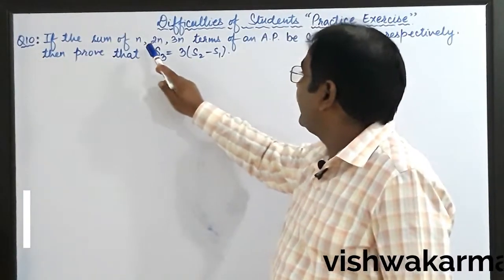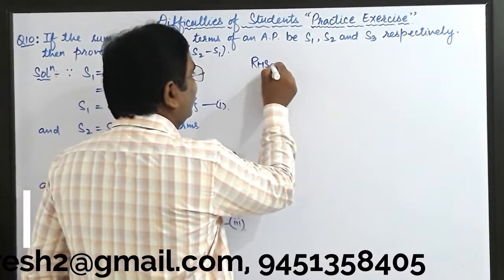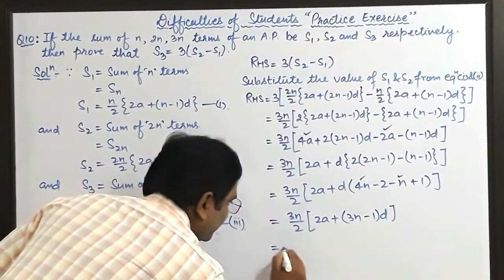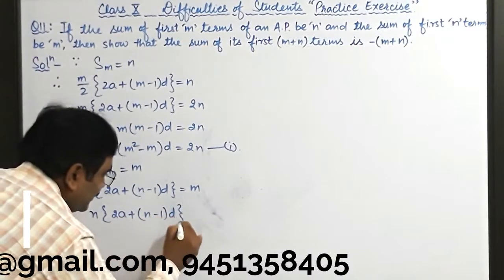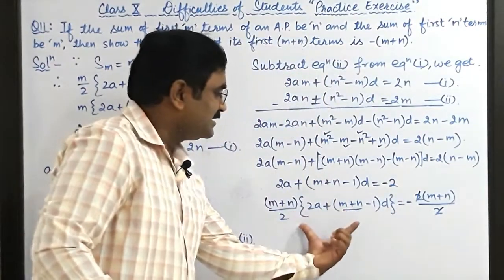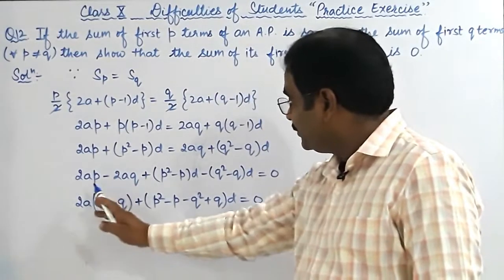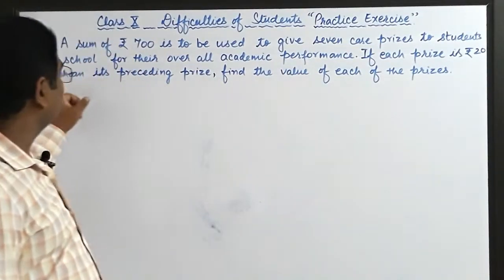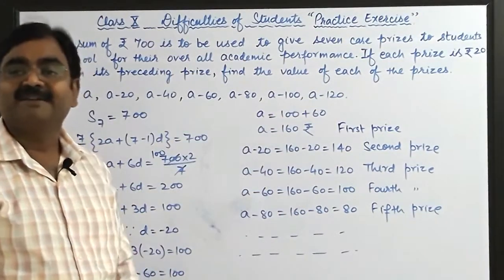Impotant Questions of AP